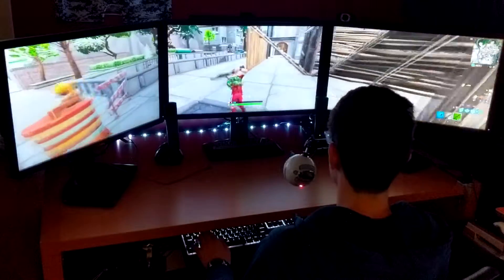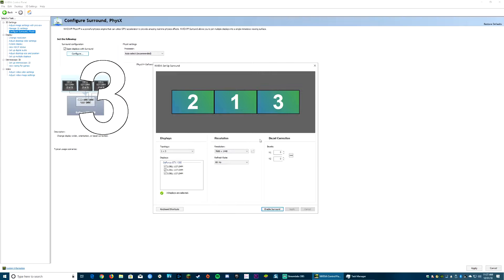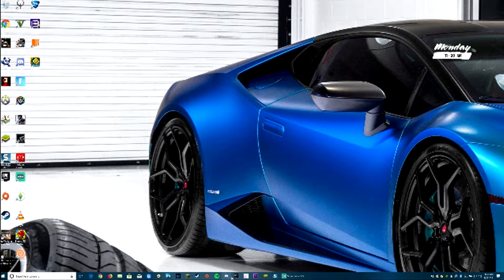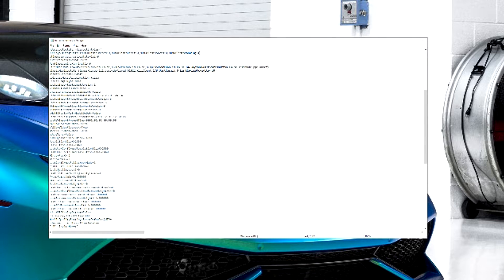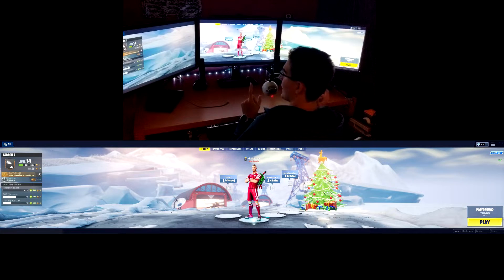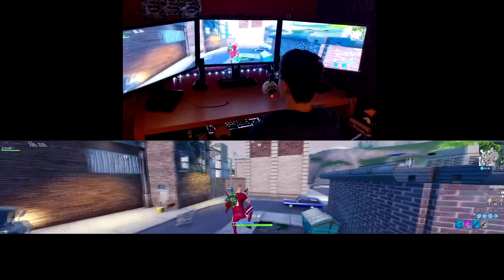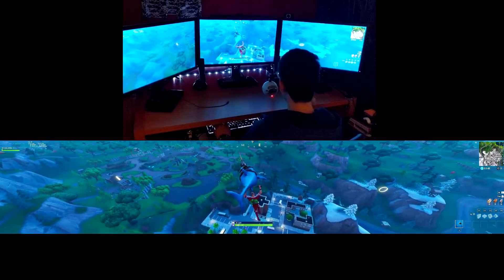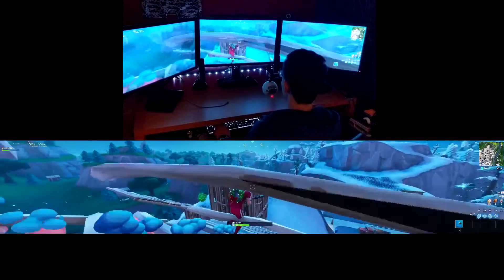How To GAME On 3 MONITORS! | VL Tech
Make sure to share this with your friends so they can try this on their PCs too!